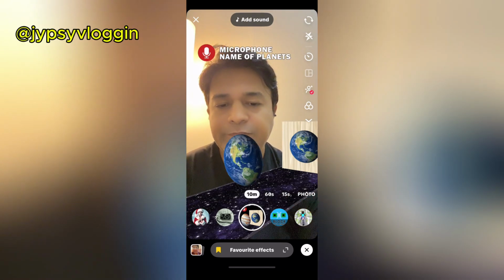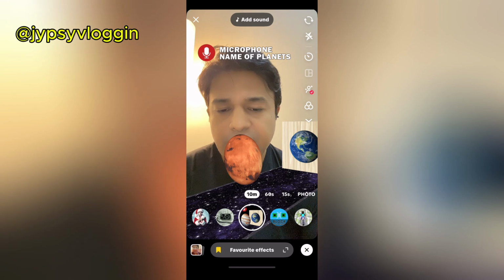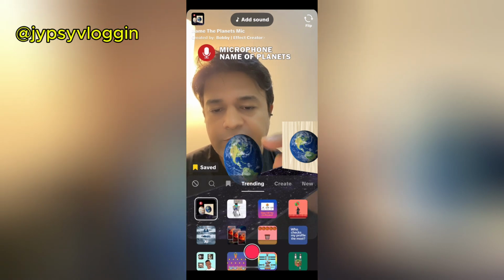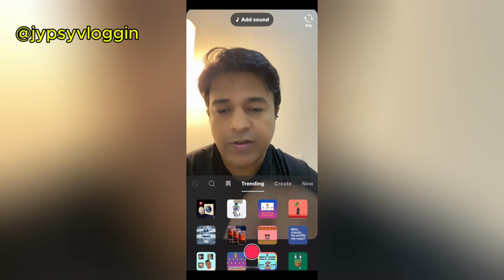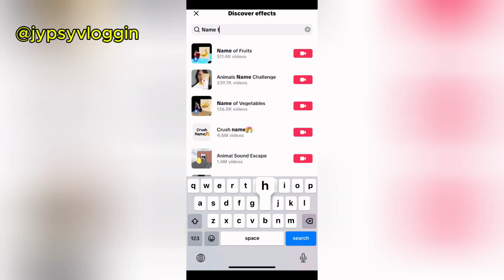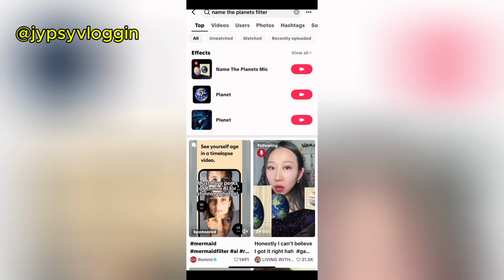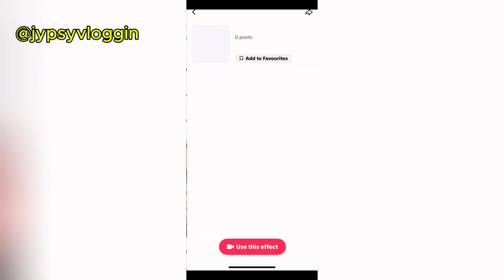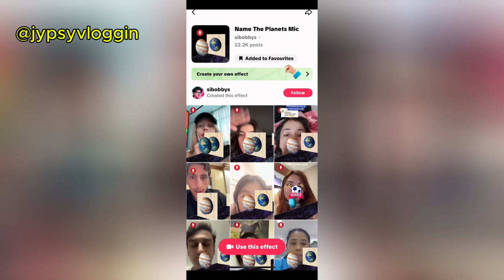How to get name the planet filter on TikTok?